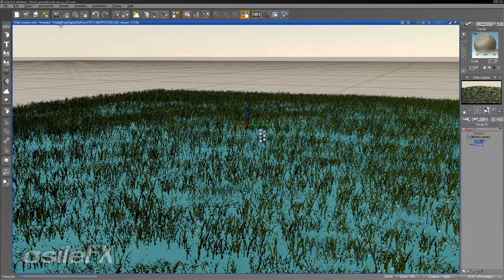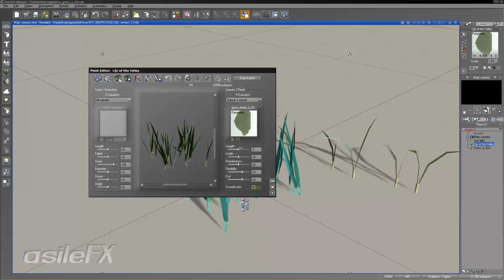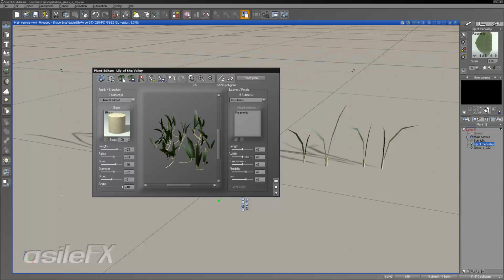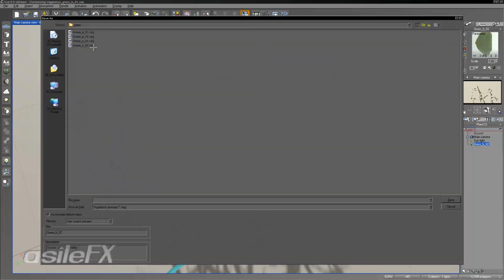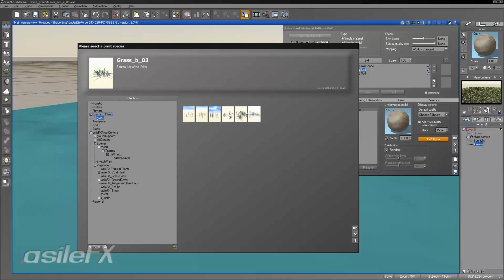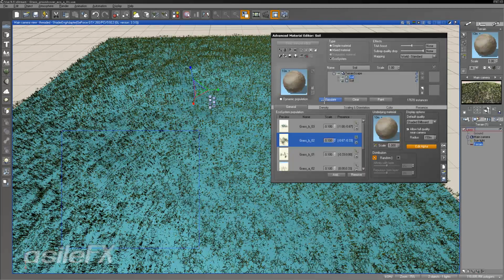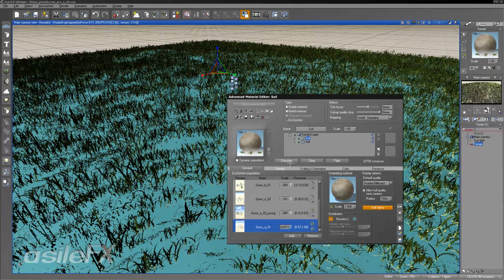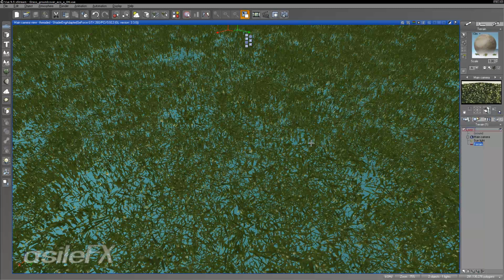Grassy EcoSystem in Vue p3